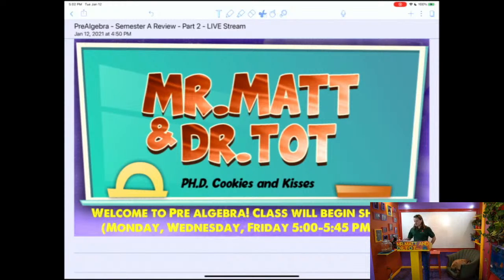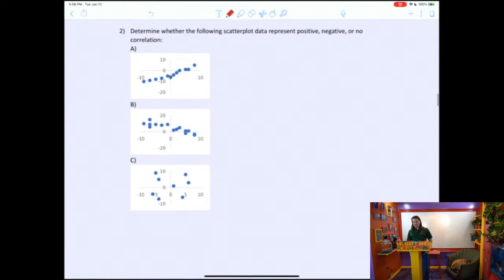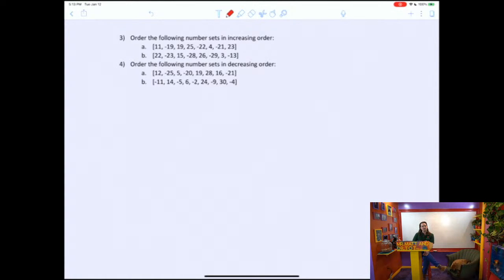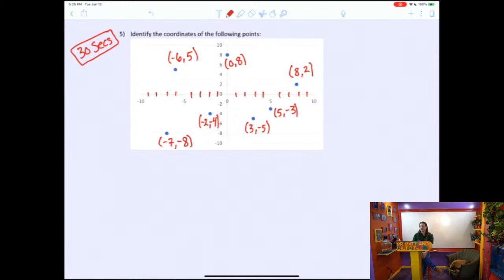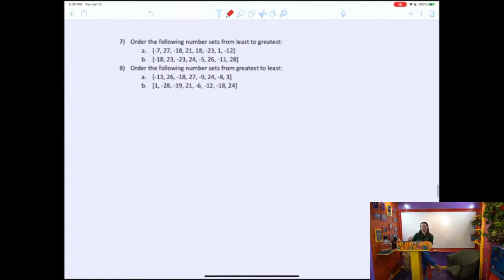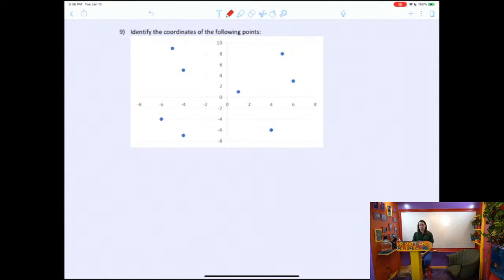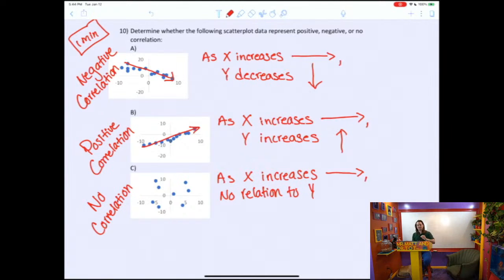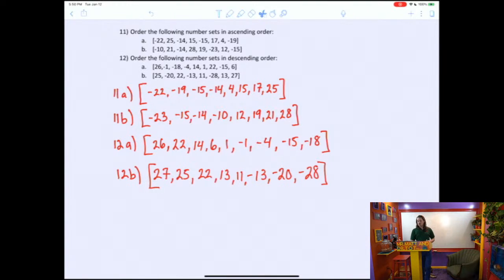PreAlgebra - Semester A Exam Review - Part 2 - LIVE Stream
Pre Algebra
Semester A Exam Review
Part 2 - LIVE Stream

In this stream, we will review identifying coordinates of points, identifying correlation, and ordering number sets.

Related resources:
(Diagnostic) Practice Exam 1: to be posted soon
Independent Practice Problems: to be posted soon
Quick Drill Set A: to be posted soon